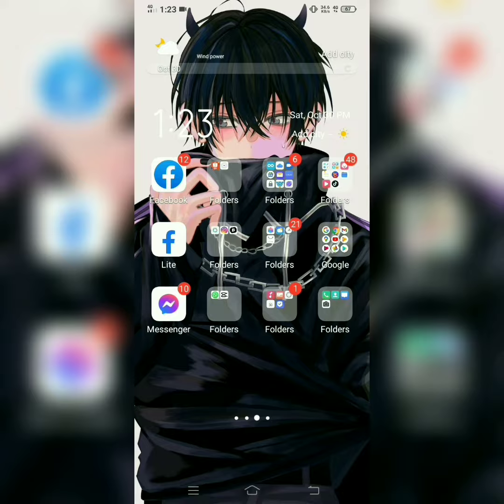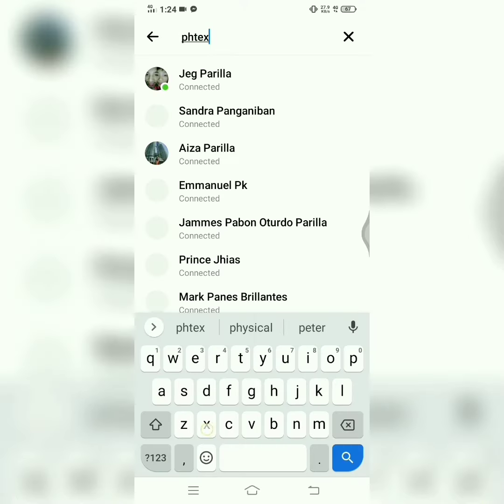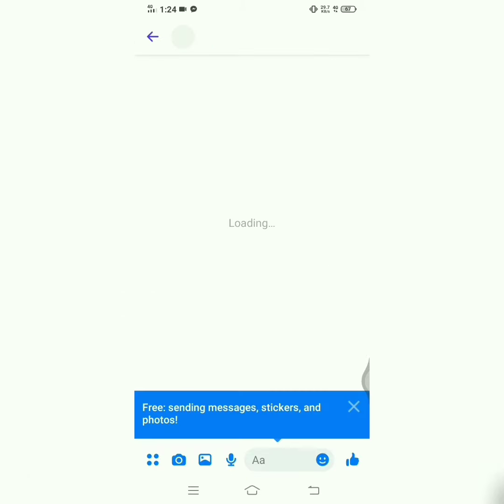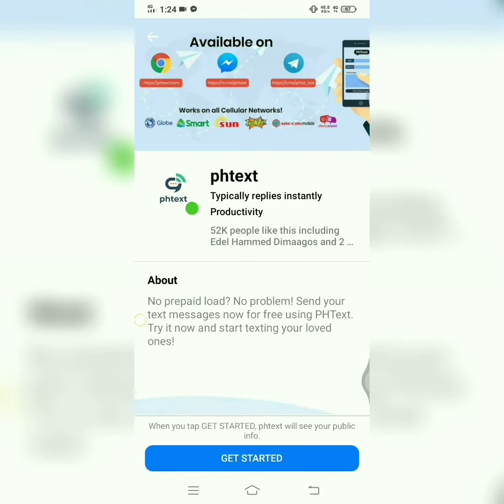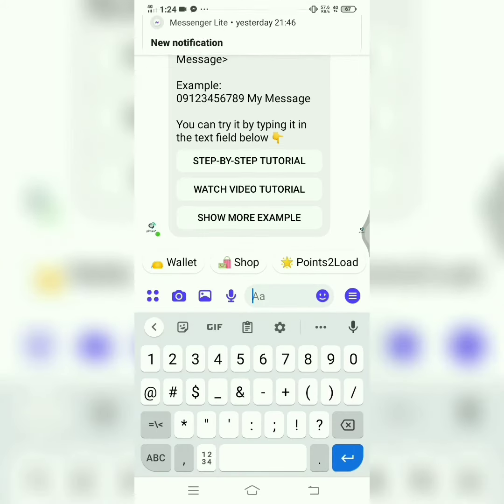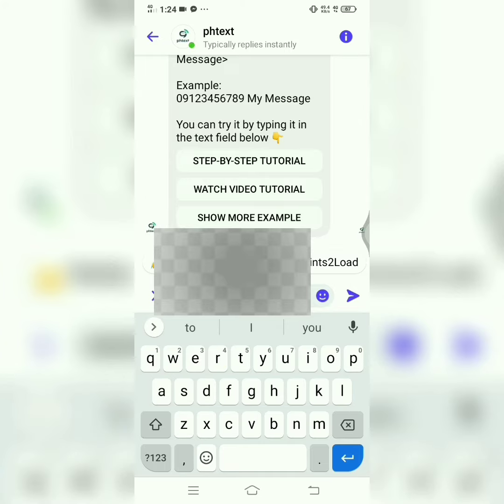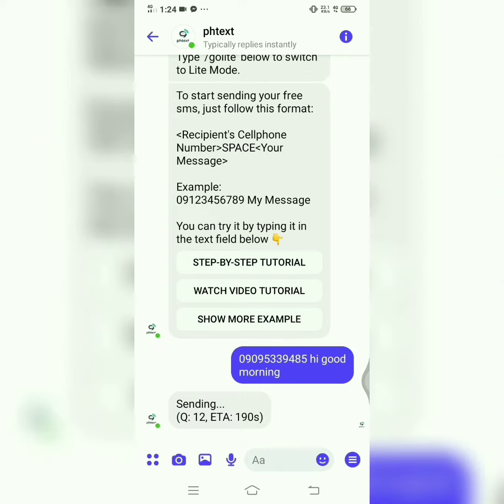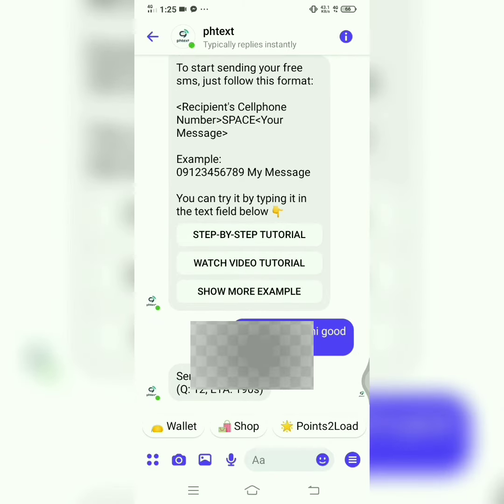HOW TO GET FREE LOAD AND TEXT USING YOUR MESSENGER FOR FREE | 100%LEGIT | Jeggervlogs